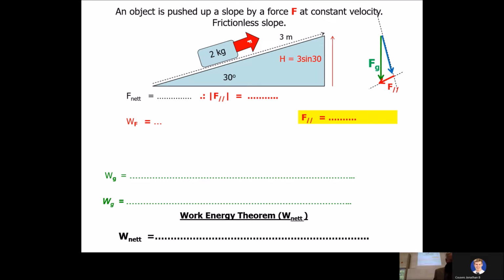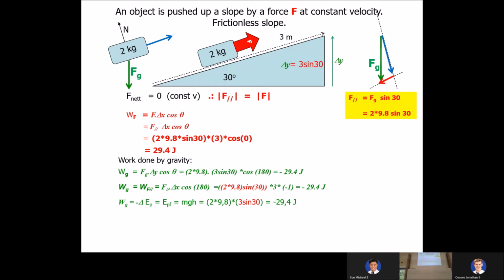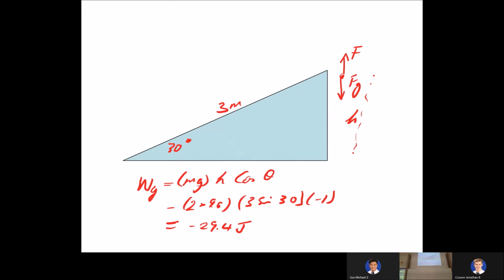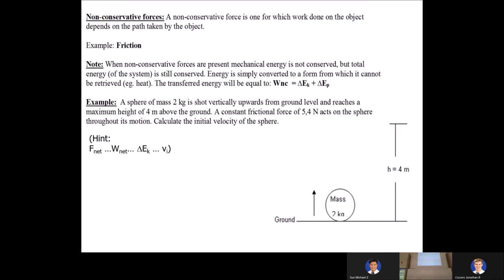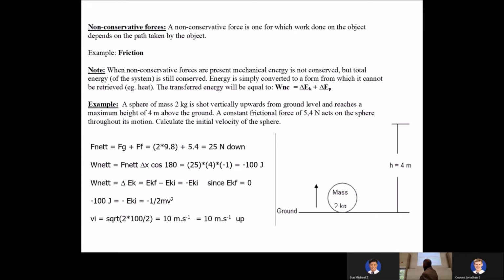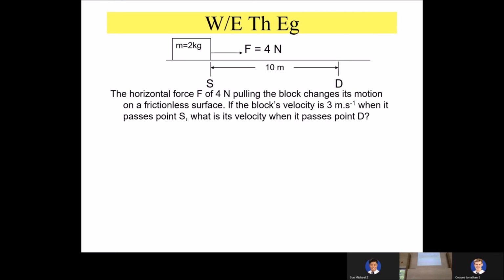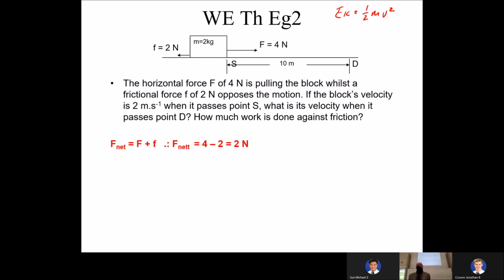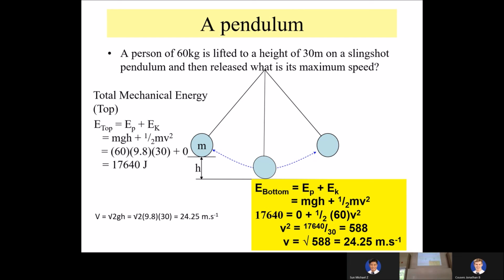WEP Lesson 4 Work Energy Theorem Application to Questions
Grade 12 Physical Science Work Energy and Power - application of the work-energy theorem to solving questions.